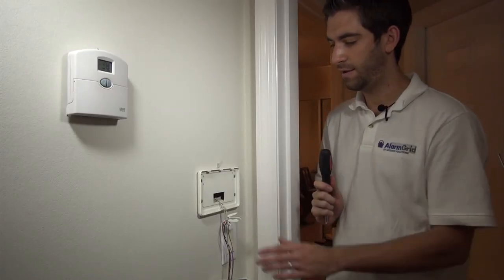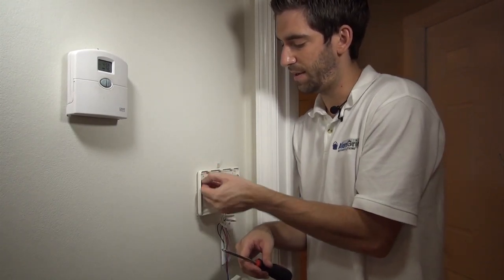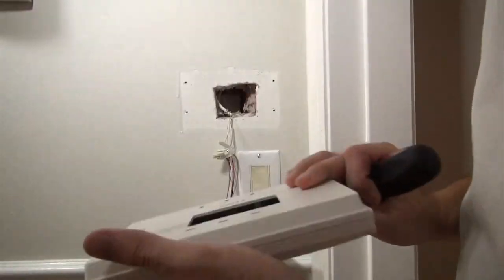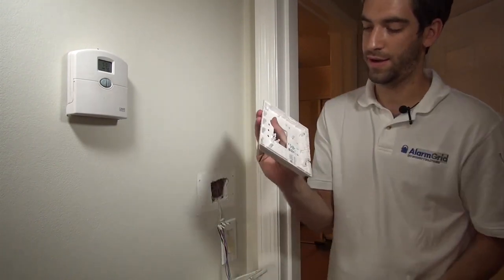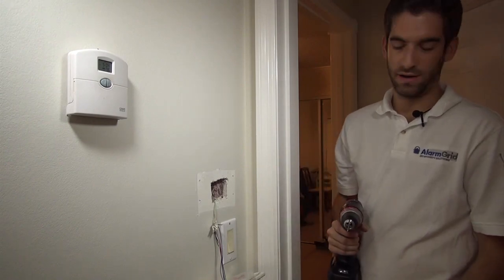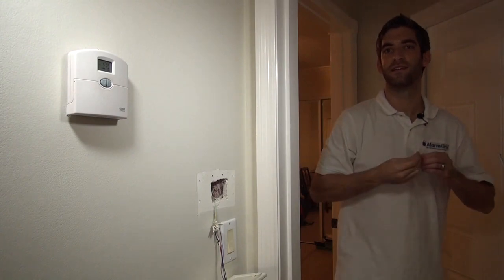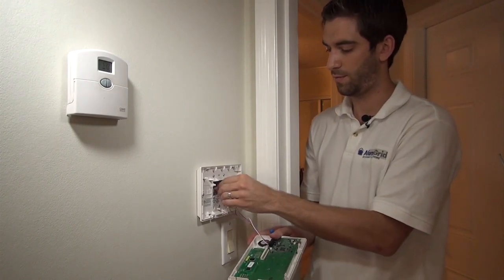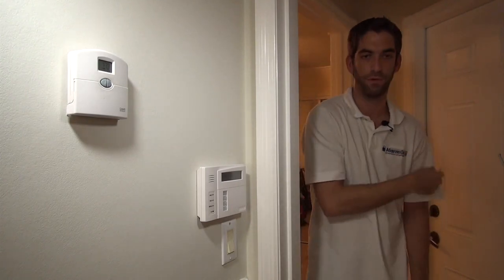Honeywell 6160V: Installation, Replacing Old Alphanumeric Keypad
Sterling installs a 6160V which will go to the VISTA 21iP installed in an earlier video, in place of the alphanumeric keypad that was installed previously on the old Destiny APEX panel. This installation was simple since the old keypad's wires are easily used for the new keypad.